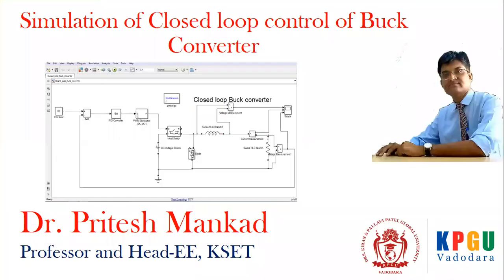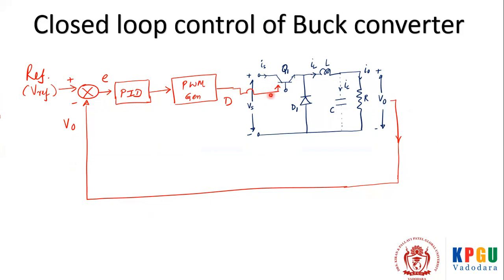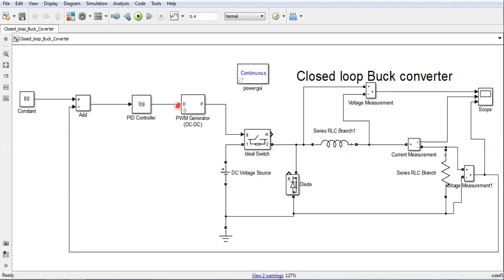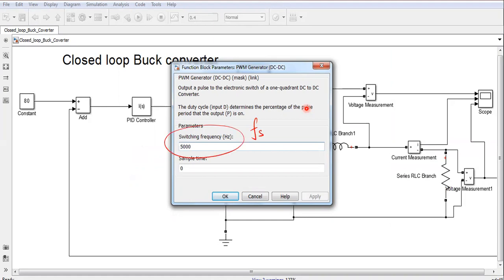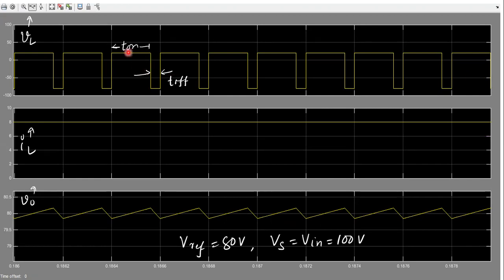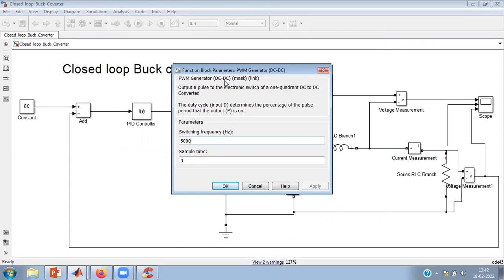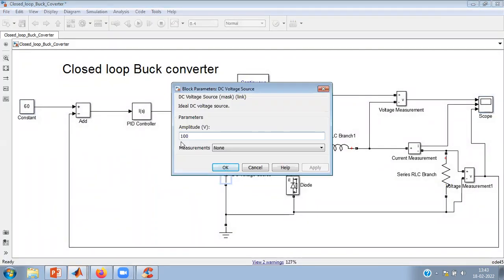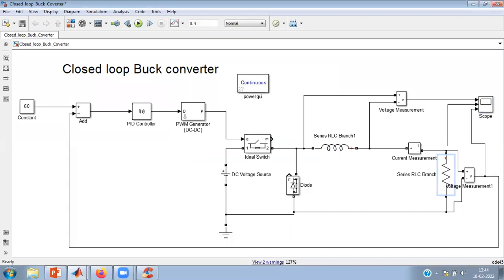Simulation of the closed loop control of Buck converter (Power Electronics-DC DC converter)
This video explains how to simulate closed loop control of the Buck converter (a type of DC-DC converter) in Matlab